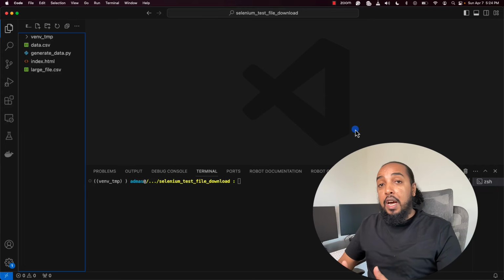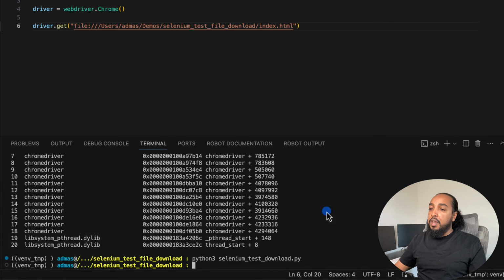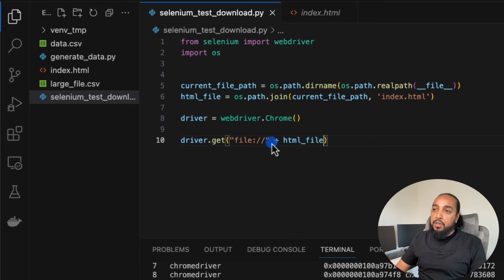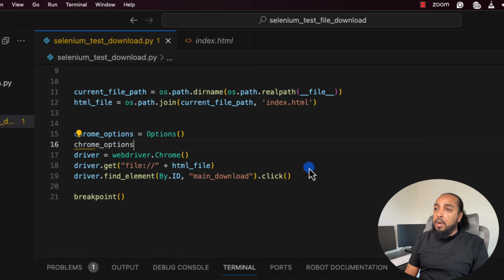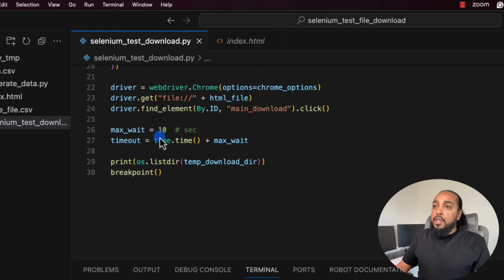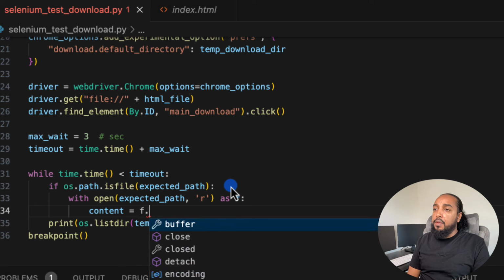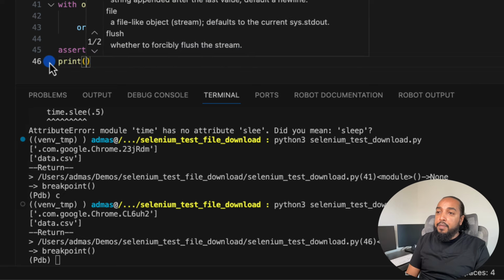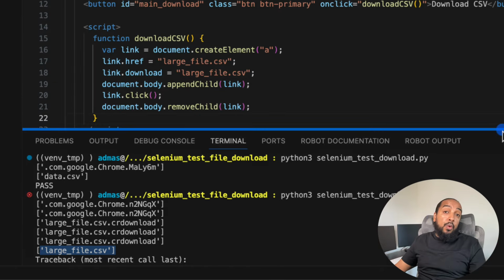Selenium With Python Example For Beginners: Testing File Downloads with Selenium (Longer Version)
Automate file downloads with Selenium to validate content, enhancing QA skills and advancing your testing career.

📥 **How to Test File Downloads Using Python Selenium**

In this hands-on tutorial, you’ll learn to automate and validate file downloads with **Python Selenium WebDriver**. This project is perfect for QA engineers, software testers, and developers who want to strengthen their automation skills.

- Setting up a temporary directory for downloads
- Automating file download actions using Selenium
- Waiting for the file to finish downloading
- Verifying downloaded file contents
- Writing clean, cross-platform paths in Python

By the end of this video, you’ll be able to confidently write a Python script to test file downloads, validate their integrity, and handle dynamic download scenarios. Add this real-world project to your portfolio to showcase your automation expertise.